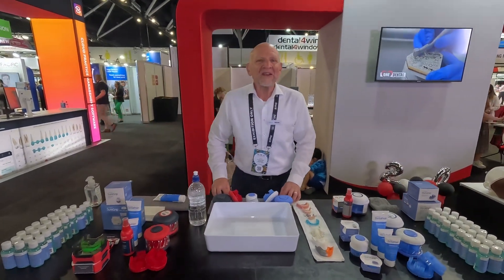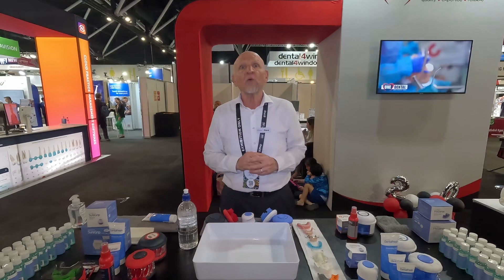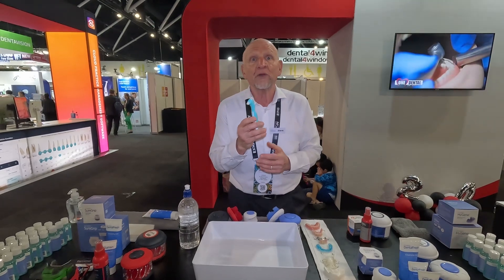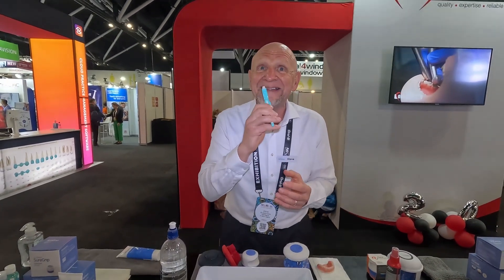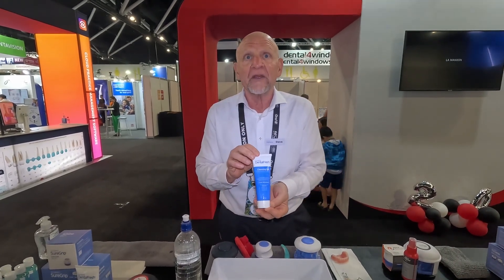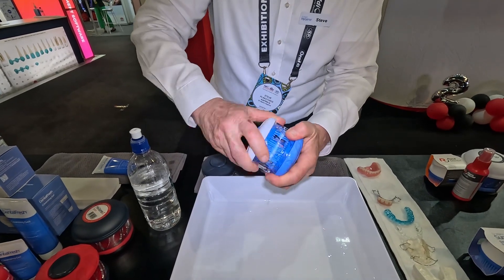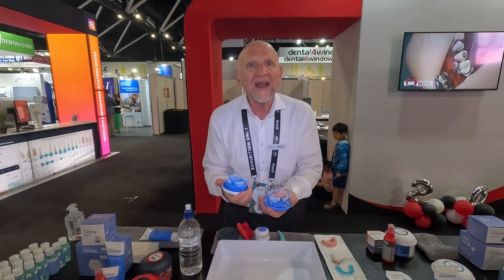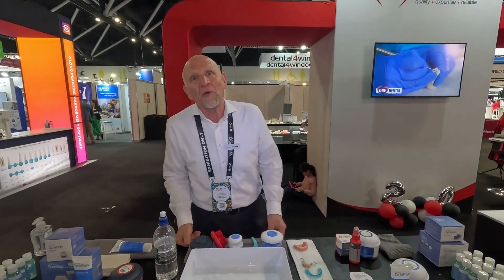Dr Mark’s HyGenie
Presented by CEO Stephen Plakotaris @ ADAFDI23